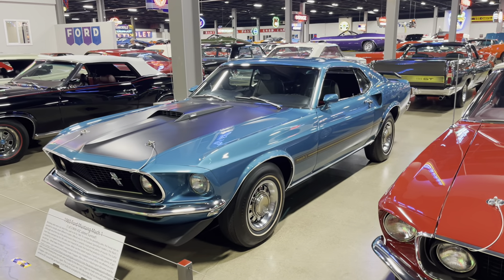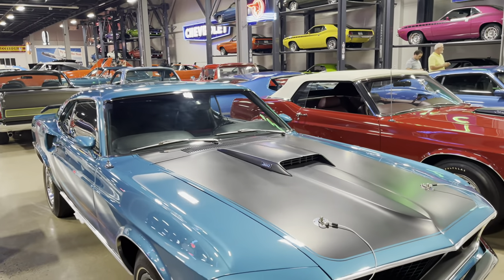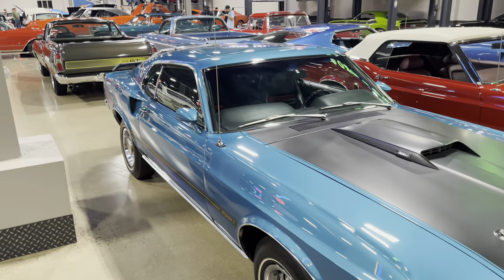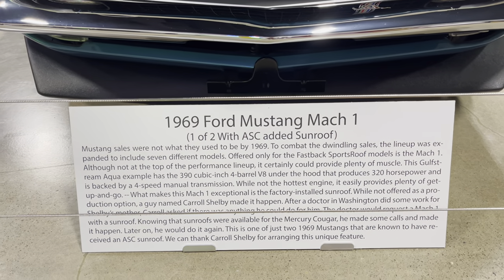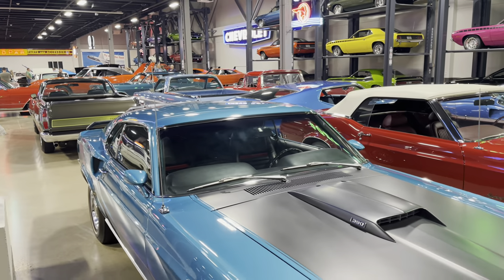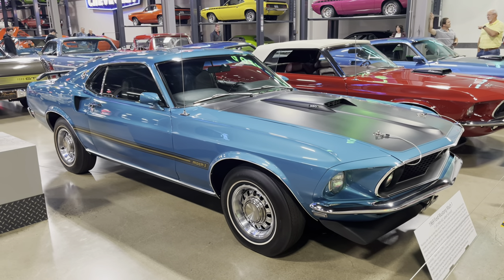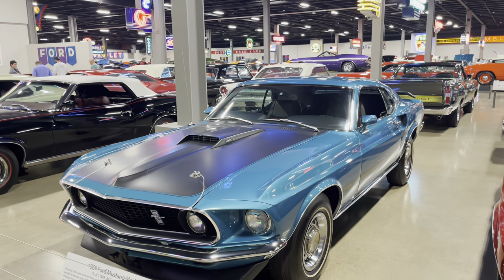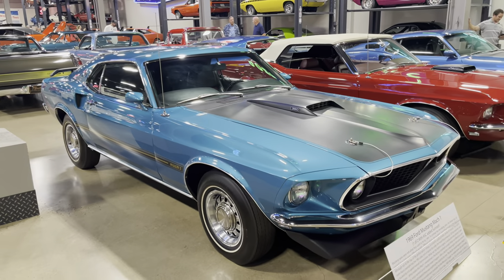CARROLL SHELBY ordered one of the rarest Mustangs EVER! 1969 Mach 1 390 4-speed sunroof car!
Are you a sunroof fan? ￼